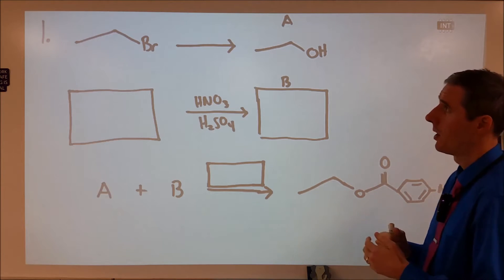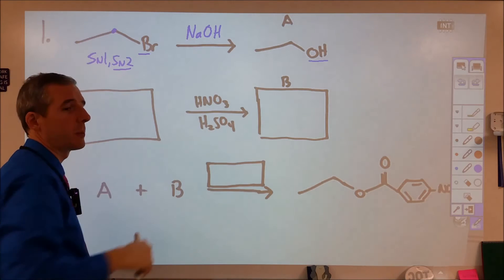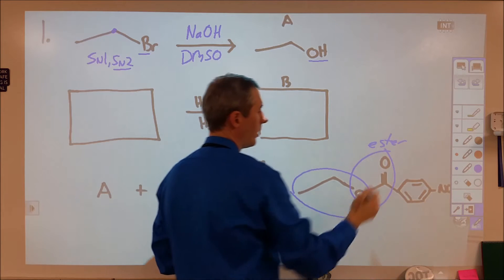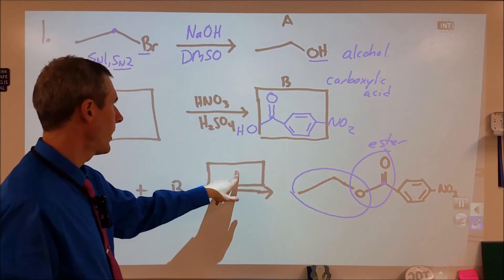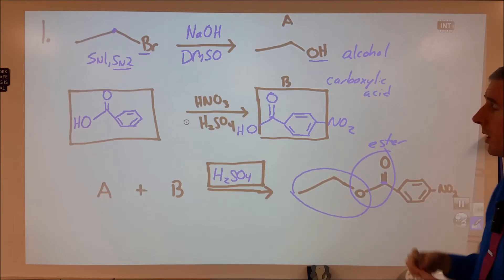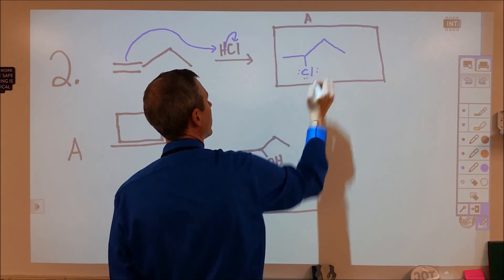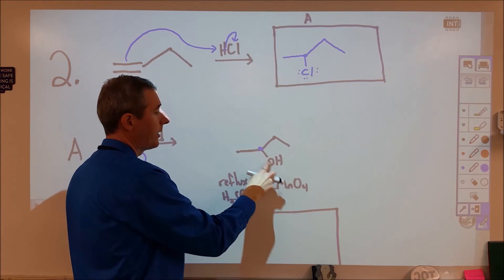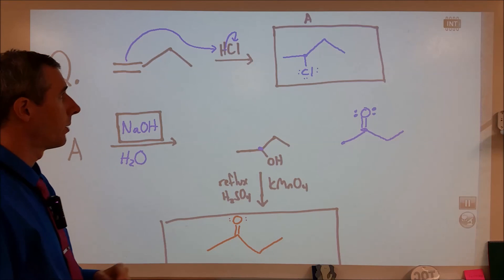Practice Organic Synthesis Problems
Organic synthesis practice problems worked out with solutions and explanation.